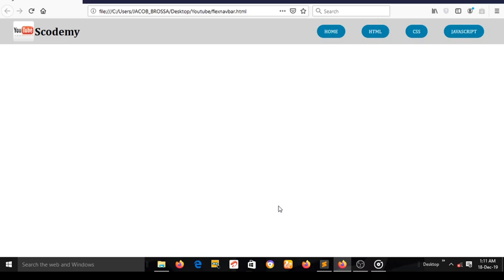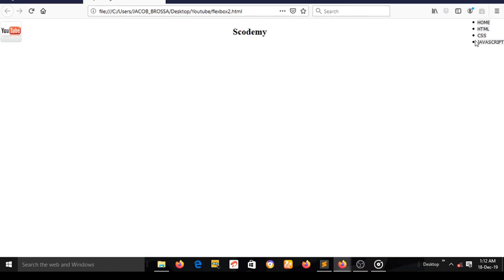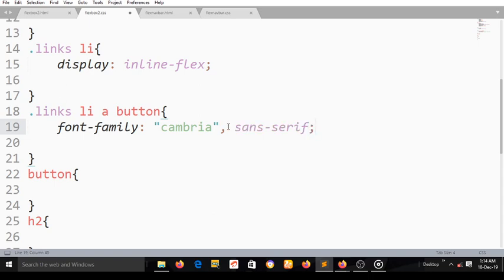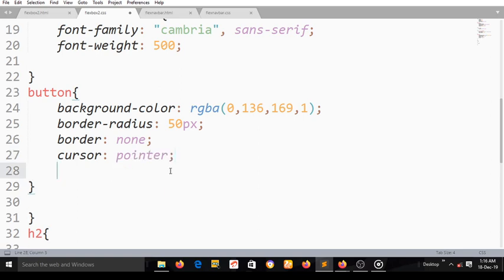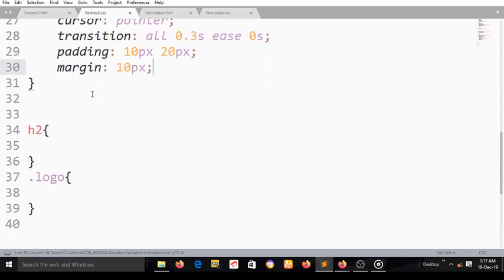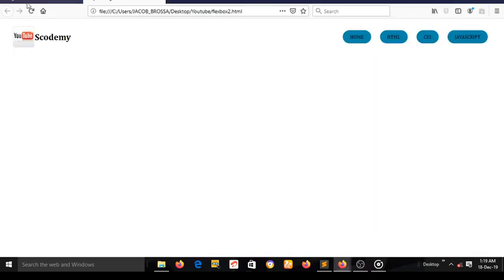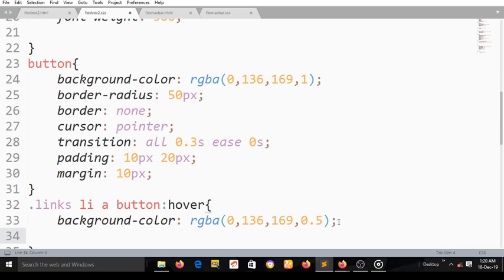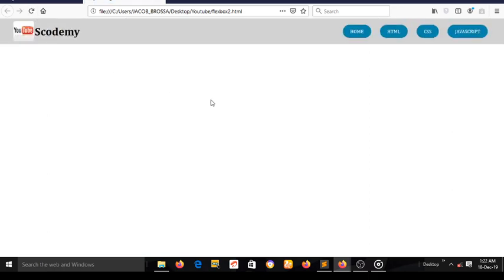flexbox NavBar with logo: A Simple Way to create a navigation bar using Flexbox.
In this video, am going to show you a very simple and easy way to create your navigation bar using flexbox from the HTML code down to CSS. if you don't understand flexbox you can check out my last video "Learn flexbox in 10 minutes"